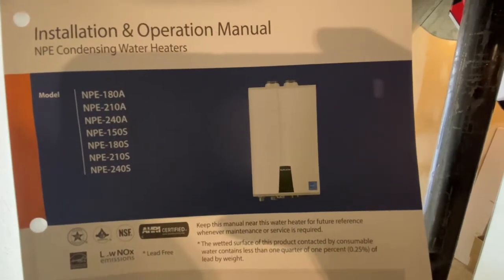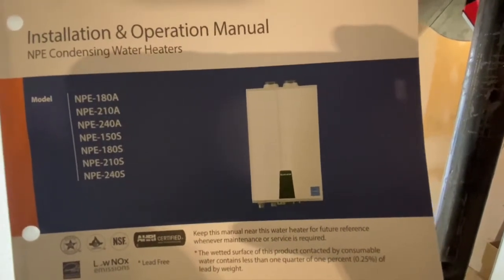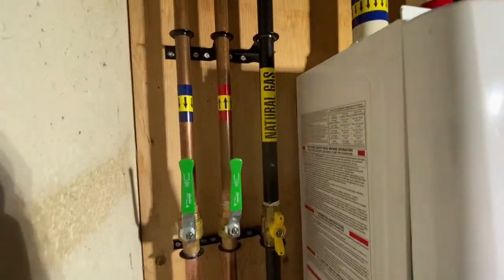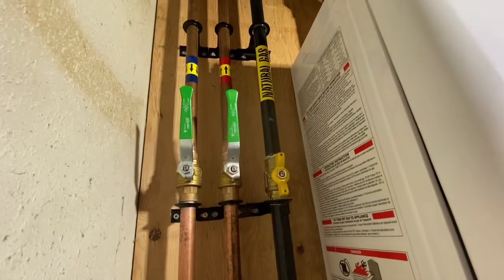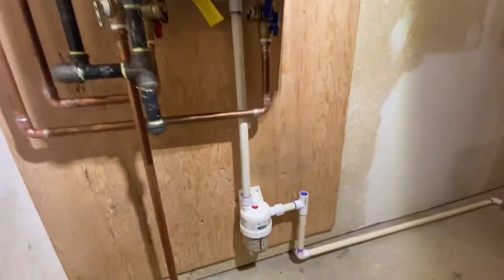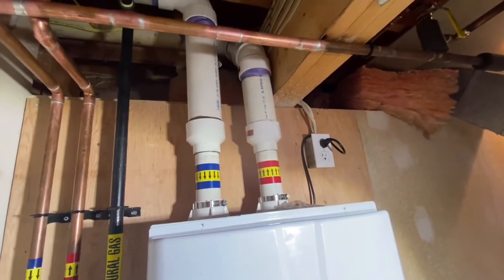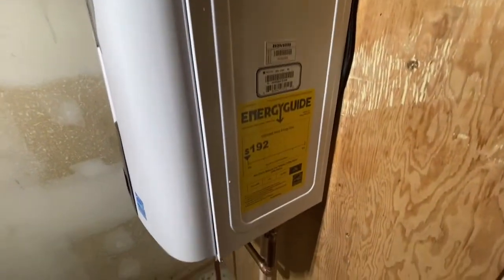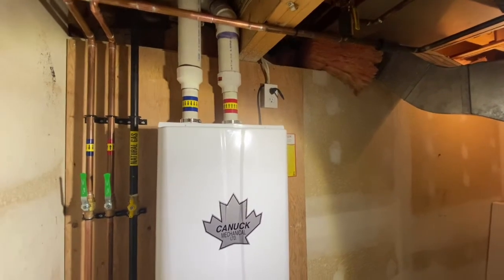Navien NPE-210-A Tankless Install #2